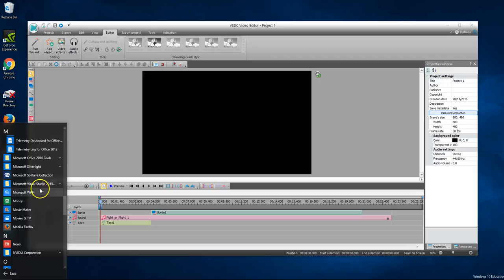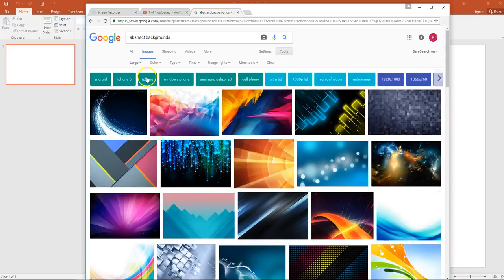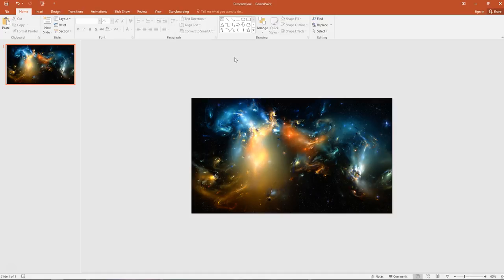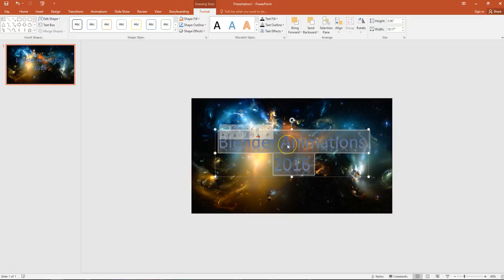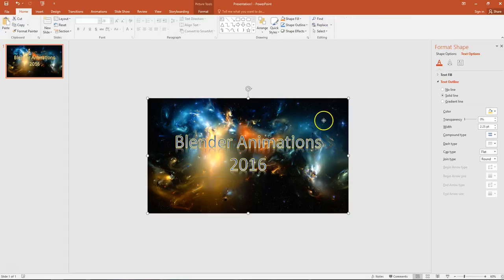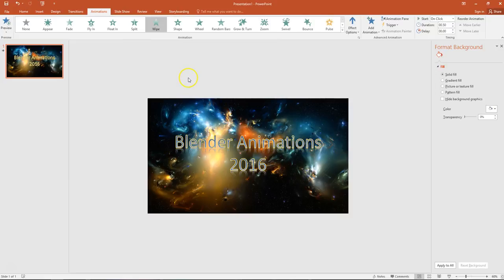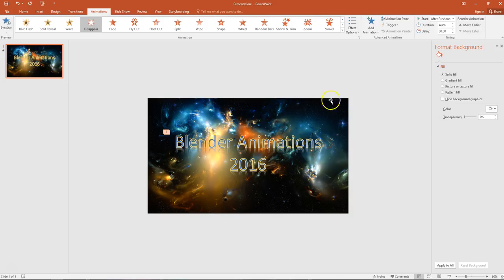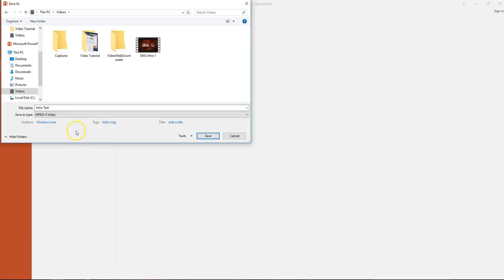Video Editing 5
Making some additions to our video project.